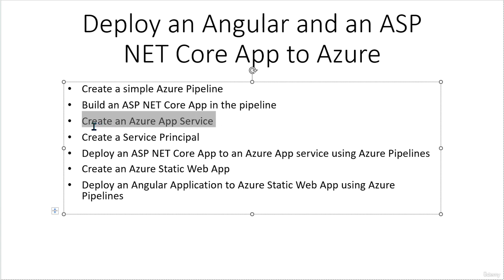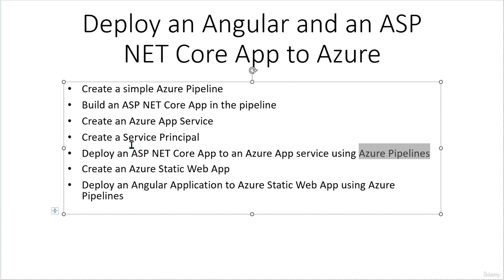Deploying an Angular and ASP.NET Core App to Azure: Best Practices #1 Introduction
In this video, we will walk through the step-by-step process of deploying an Angular and an ASP.NET Core application to Microsoft Azure. From setting up Azure to configuring the deployment process, you will learn how to seamlessly deploy your apps to the cloud. Whether you're a beginner or an experienced developer, this tutorial will help you understand the Azure deployment process and get your apps up and running in no time.